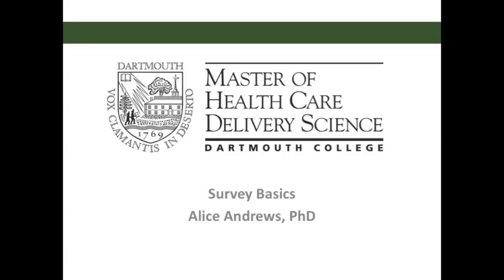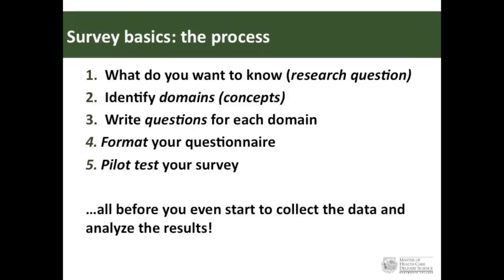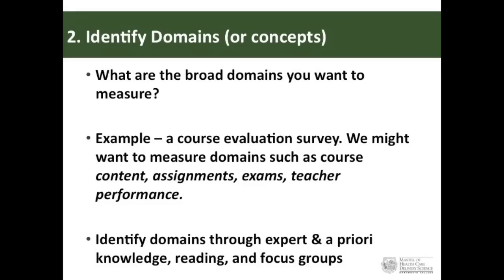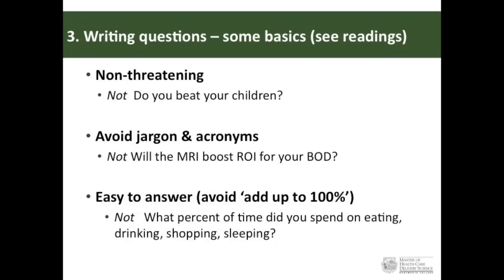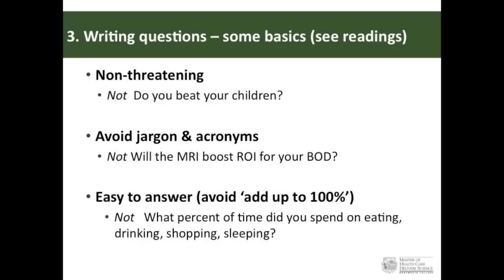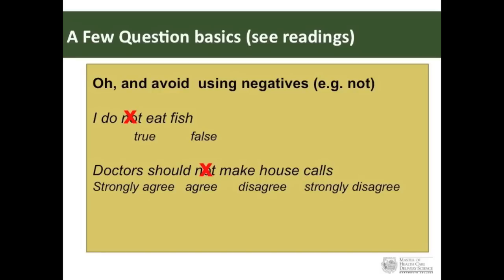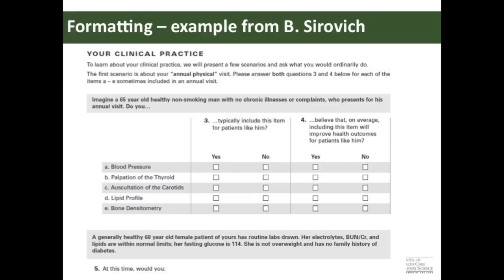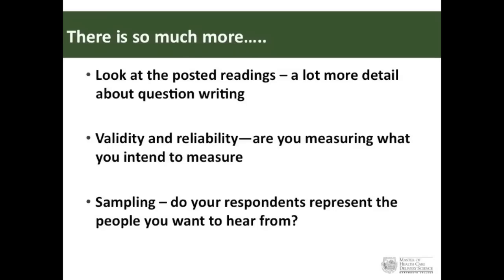Introduction to Surveys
Alice Andrews discusses the basics of survey research